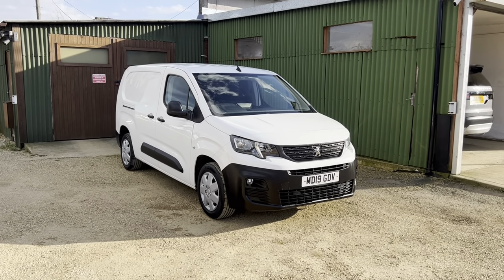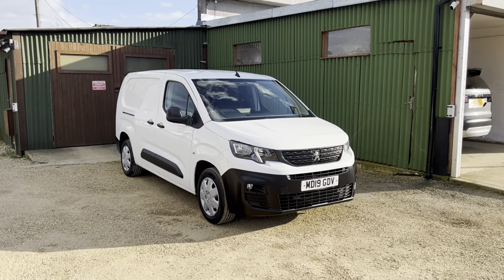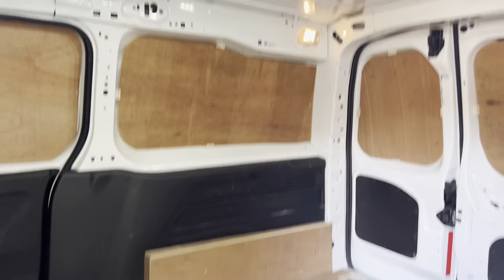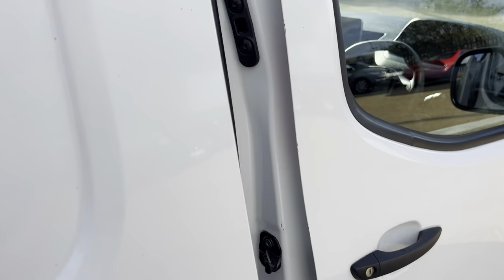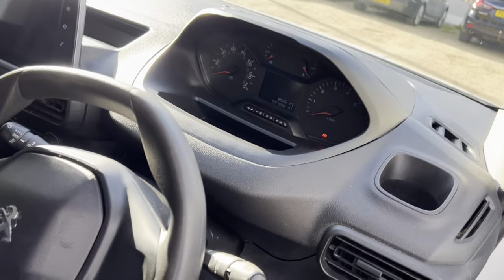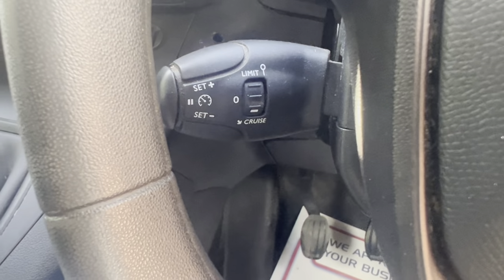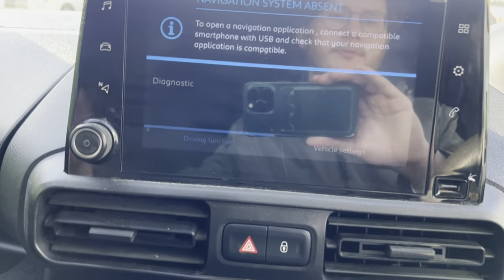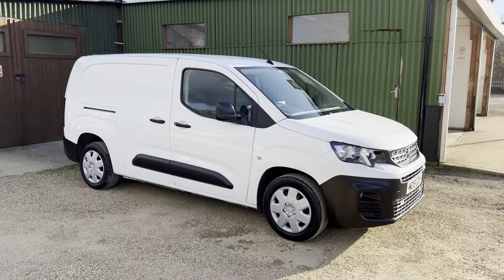Peugeot Partner 2019